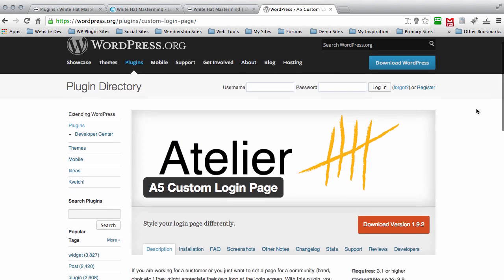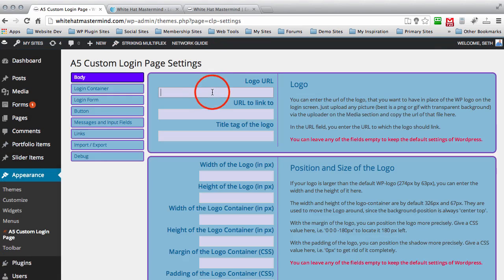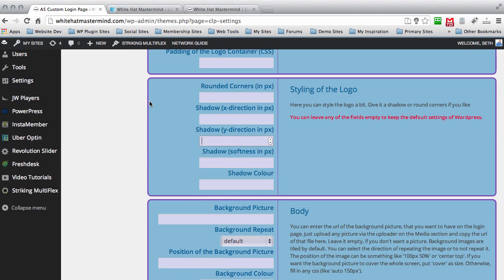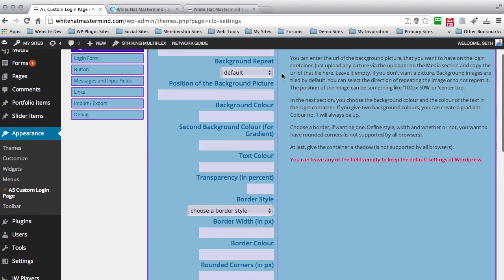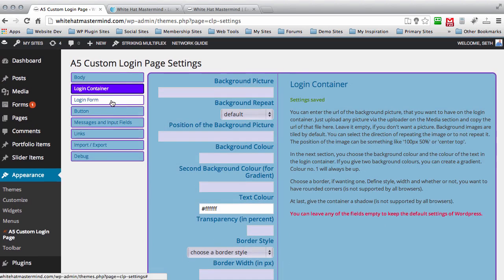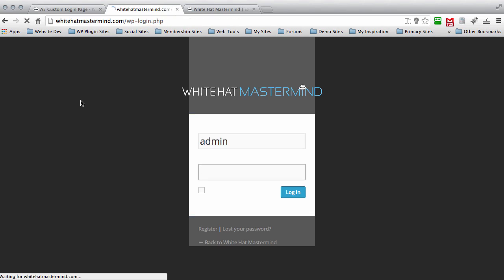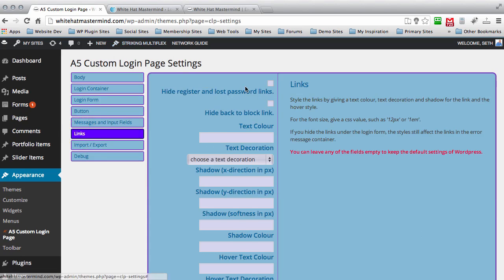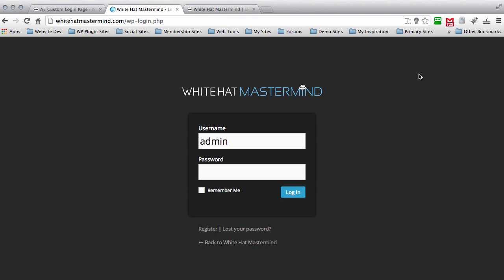Easily Style Your WordPress Login And Registration Page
Learn how to easily create custom login and/or registration pages using the A5 Custom Login Page plugin. in this video I will walk you through the processes and show you exactly what you need to know to create your custom Wordpress login and registration page using A5 Custom Login Page Wordpress plugin.

If you would like to watch the step by step video on my site please go